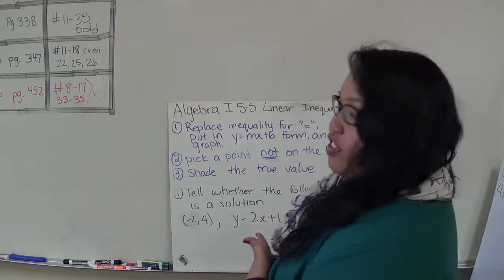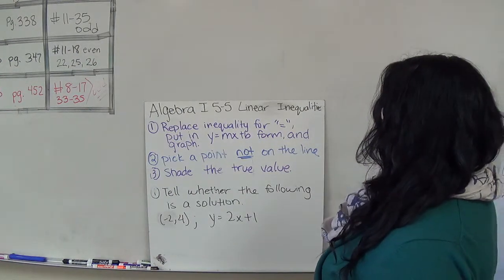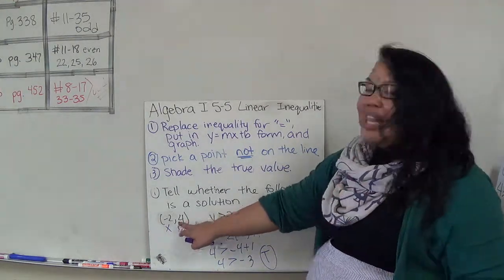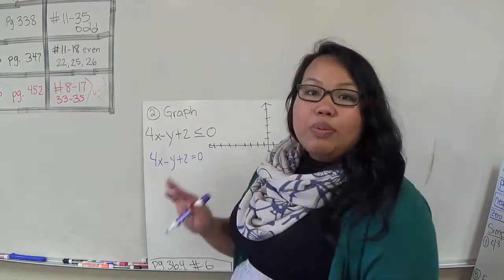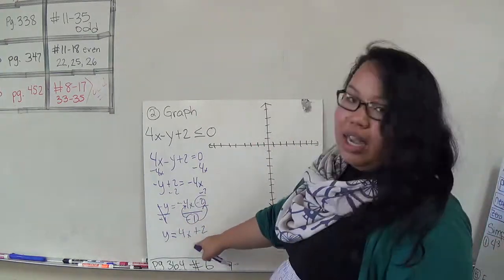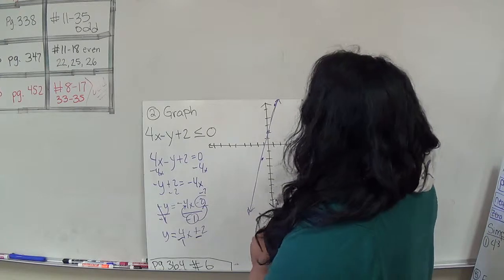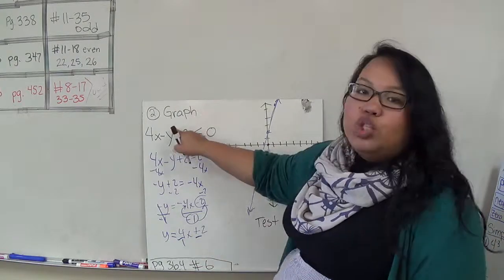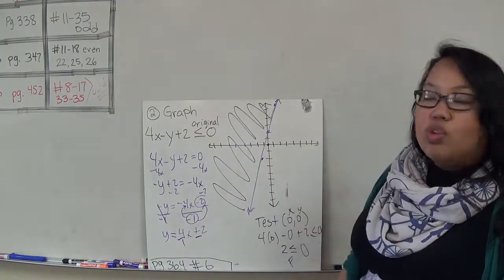Algebra I 5.5 Linear Inequalities